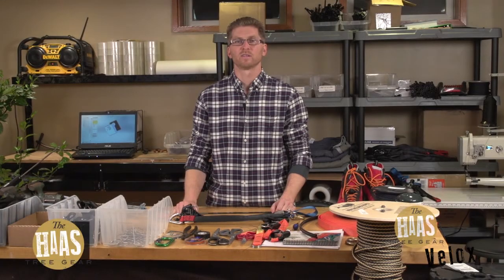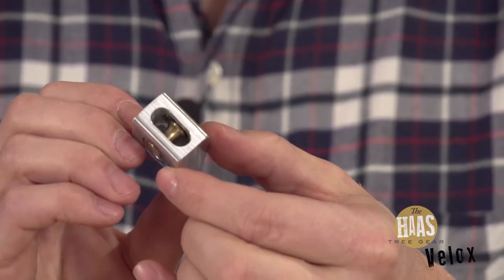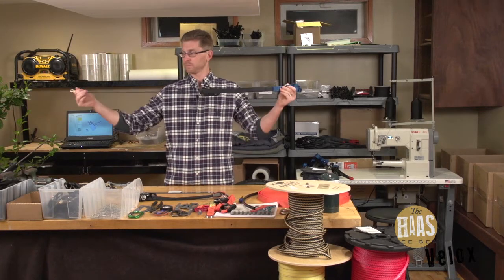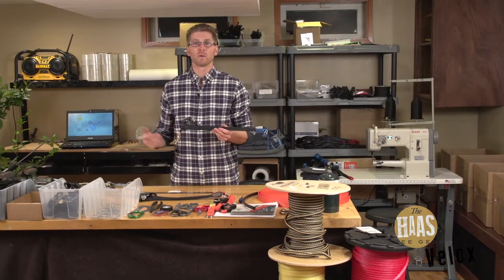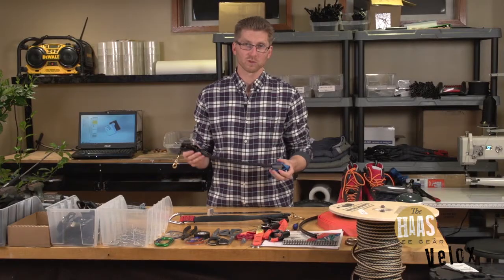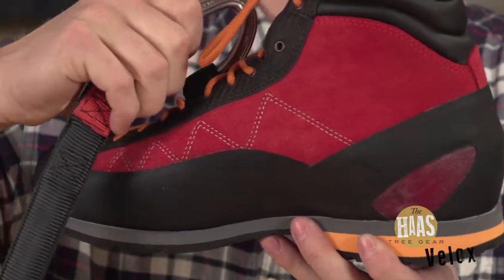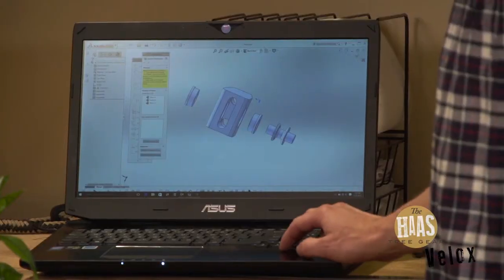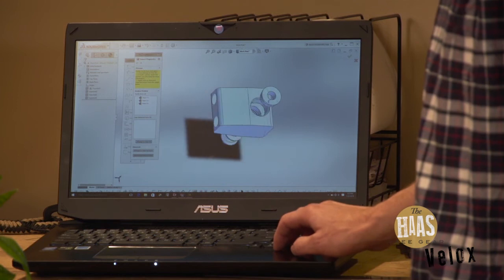HAAS Velox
the next generation in Haas rope access gear.  the haas VELOX  has a double tube system that allows  over 30 inches of INLINE bungee to be contained within the unit, allowing over 30 inches of elongation... the result is a smooth unlimited ascent system that has zero set up,  one size fits all, and can be used by multiple users without any adjusting.  thank you guys for believing and supporting this idea thus far. I am honored to be supported like this.